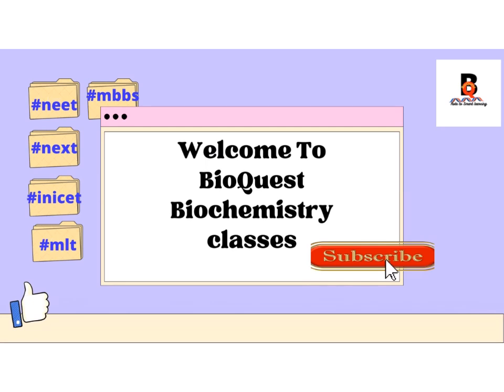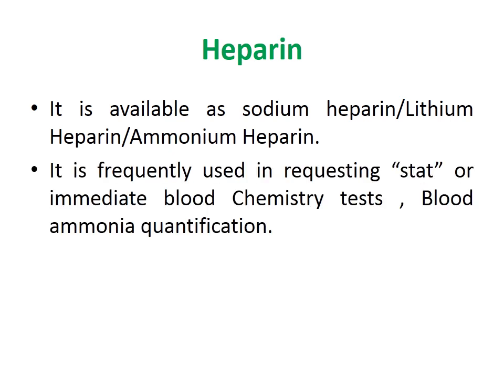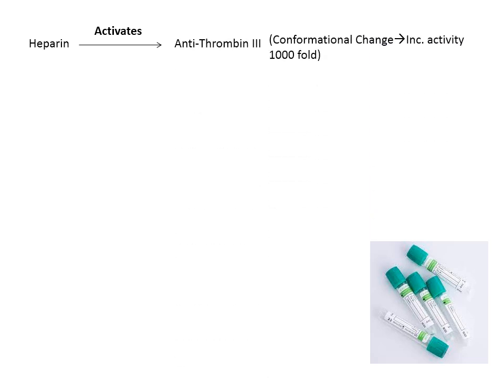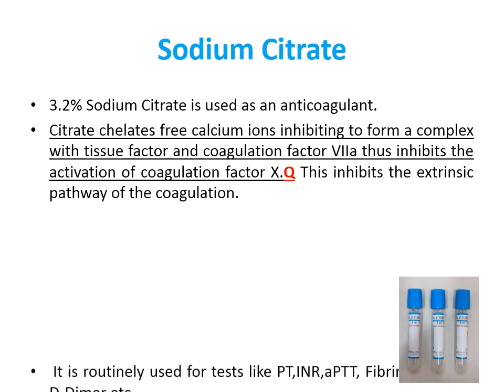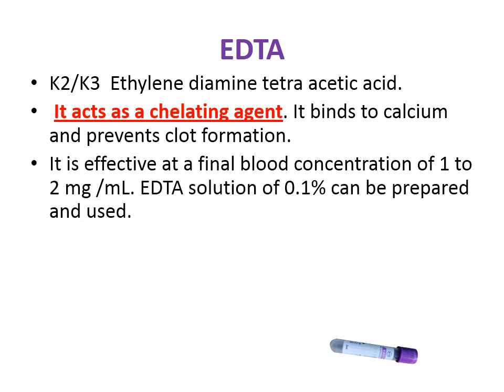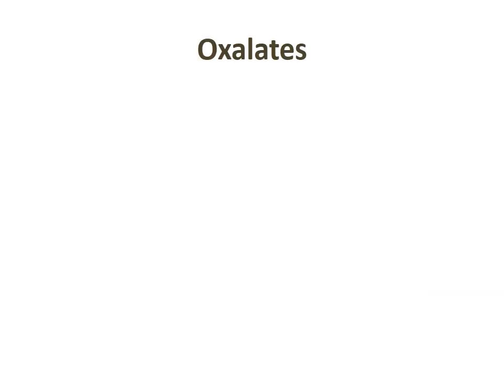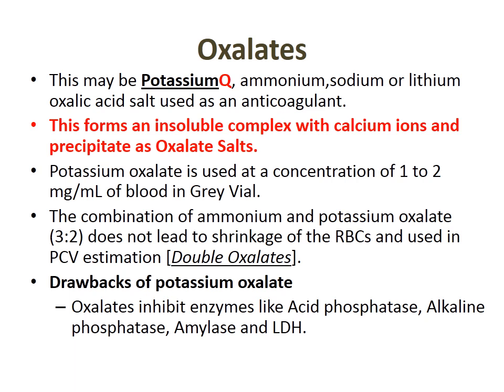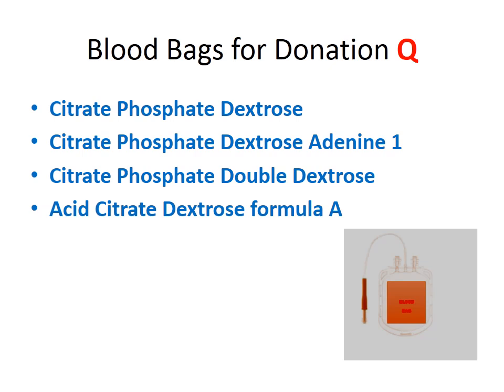12. Anticoagulants |Types of anticoagulants |Use of anticoagulants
🖋️This video describes📝:
• What is anticoagulant?
• Types of Anticoagulant,
• Uses of anticoagulant ,